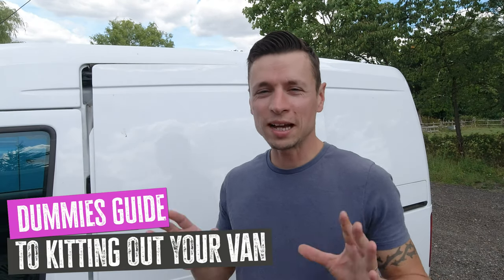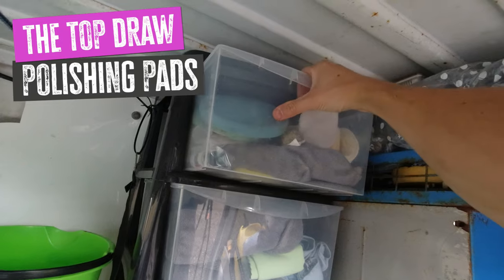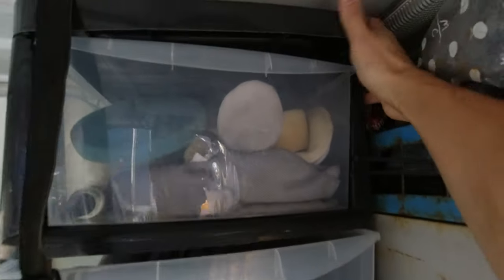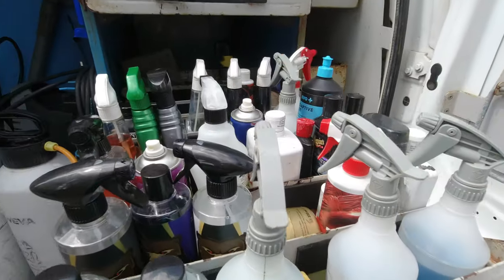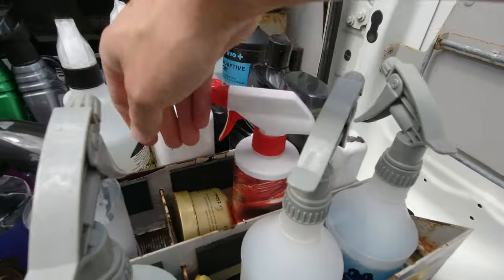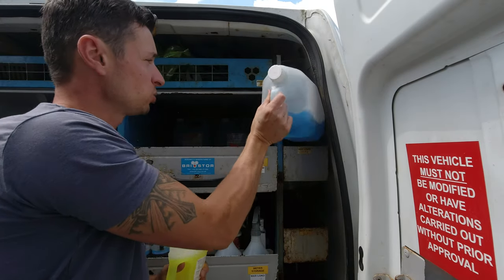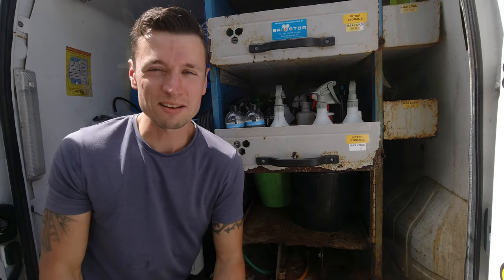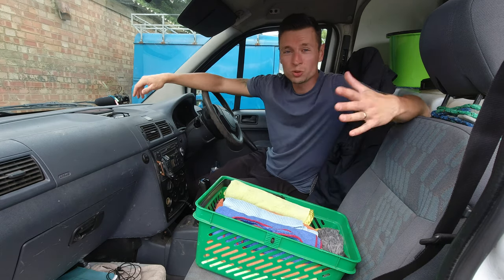Mobile Detailing Van Set up Tour!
Today I'm going to give you the Full tour of my Car Valeting Van (Ford Transit Connect). I'm going to show you everything Inside with the Grand Tour and share my tips and tricks for having your van kitted out. I have nothing to hide, Its isn't pretty but its good because it will  prove that size isn't everything.

I will be going through how i set up my water tank, Show you all the products & chemicals i use. Plus reveal why i have chosen all the tools in my van.  For this video i am showing it in true Car Cleaning Guru style with no music.

Detailing Tools i use:

My Pressure Washer
Charles Vac
George Wet and Dry Vacuum
Budget Machine Polisher
RUPES Bigfoot LHR15ES Orbital Polishing Machine Single Device
Bigfoot Rupes LHR12E Duetto Deluxe Edition Detailing Polishing Machine Kit
Karcher sc4 steam cleaner
Karcher sc3